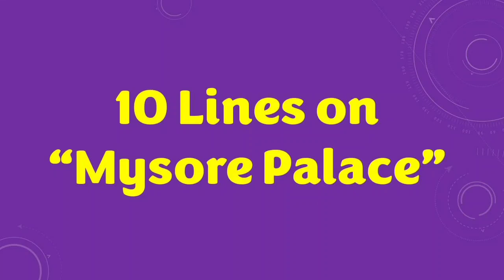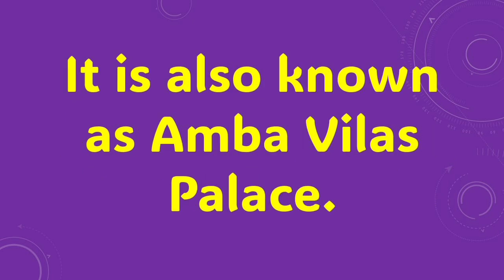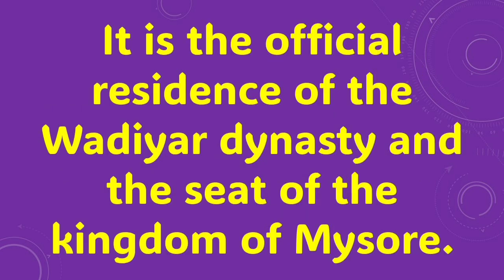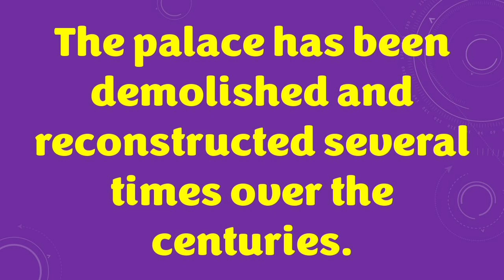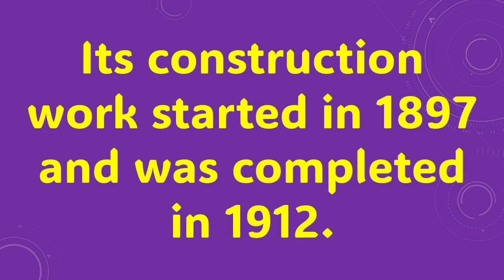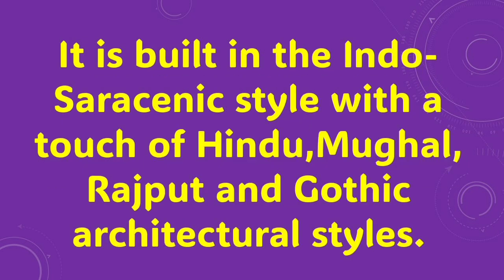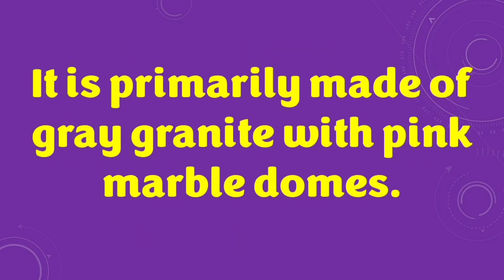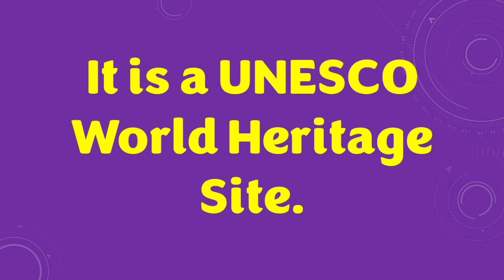10 Lines on Mysore Palace/Essay on Mysore Palace/Few Lines on Mysore Palace